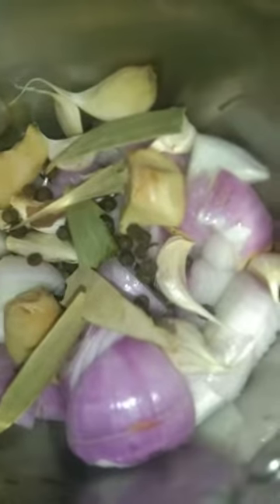ஹோட்டல் ஸ்டைலில் முட்டை உடைத்து விட்டு குழம்பு | Udacha Muttai Kulambu | Egg Kulambu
ஹோட்டல் ஸ்டைலில் முட்டை உடைத்து விட்டு குழம்பு
Udacha Muttai Kulambu
Egg Kulambu
Muttai Kulambu
Hash tag #